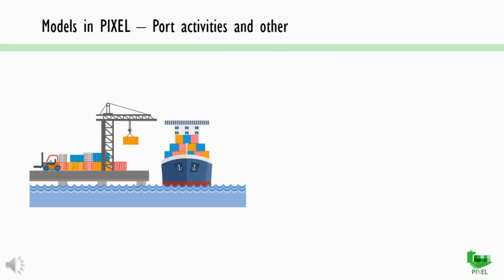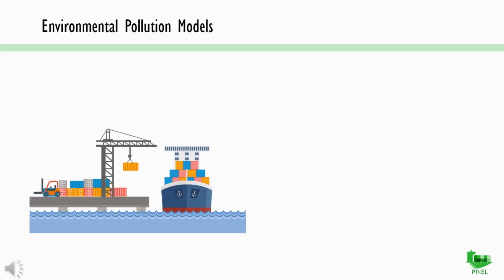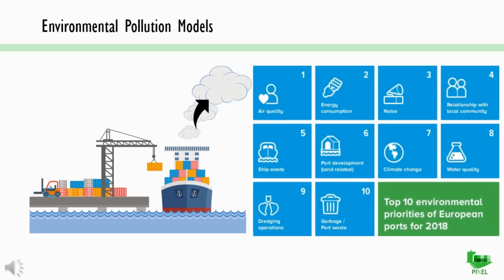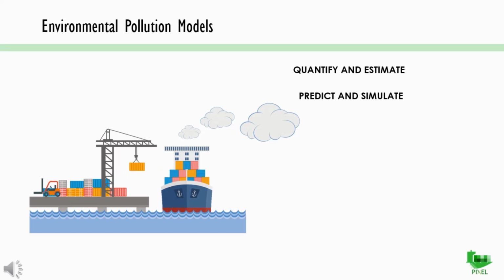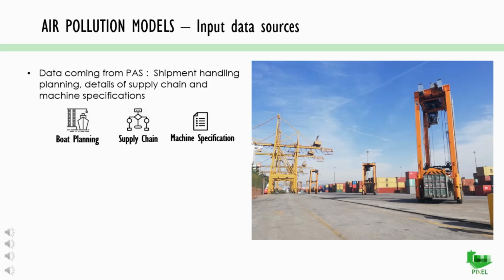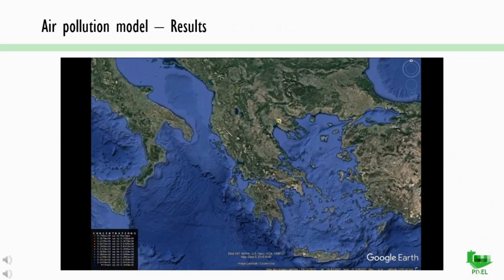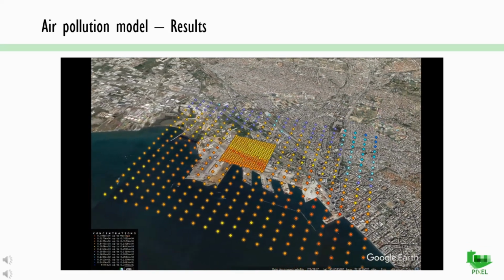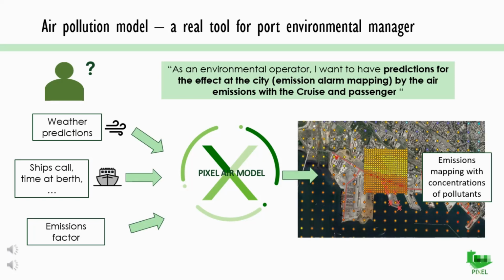Environmental Pollution Models - Air pollution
This video tutorial describes the air pollution model developed in the PIXEL project and how it is integrated in the PIXEL platform (dashboard) as a tool for the port manager